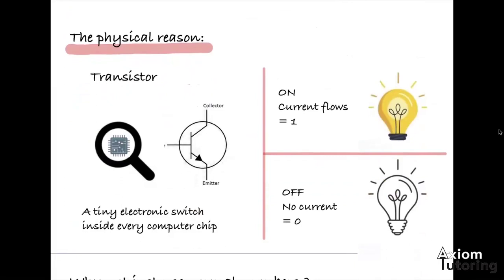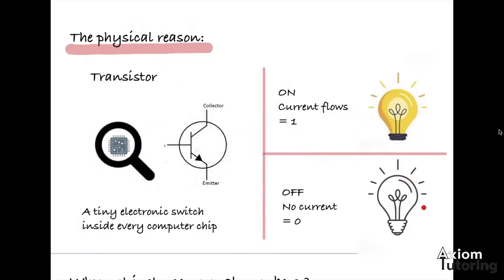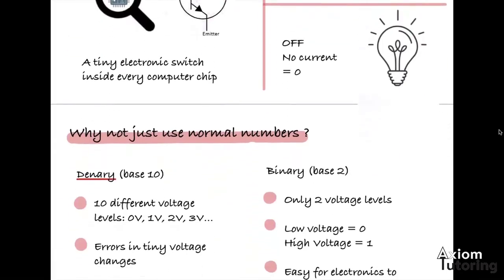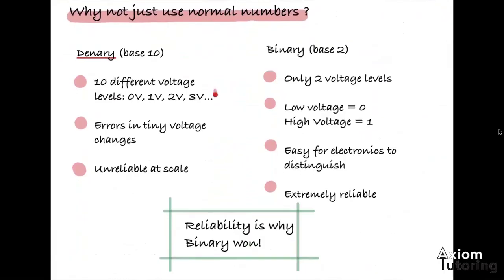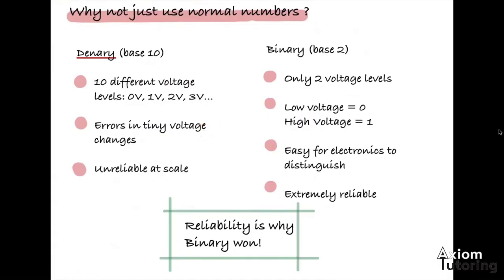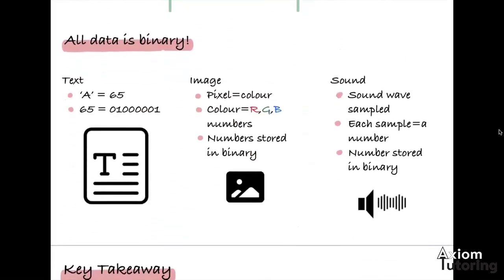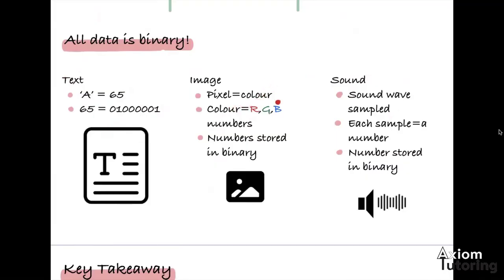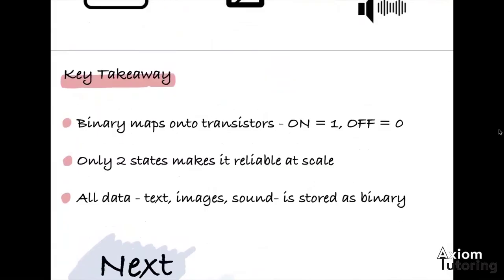2 IGCSE Data Representation Why Computers Use Binary 2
Discover why computers exclusively use binary code, a fundamental concept in computer science. This video breaks down the physical reality of transistors and their two states, on and off, which directly map to binary's ones and zeros. Learn how this simple system provides immense reliability for billions of switches operating simultaneously, making it far more robust than attempting to represent decimal numbers with varying voltage levels. Explore how all forms of data, from text and images to music, are ultimately translated into binary for processing.